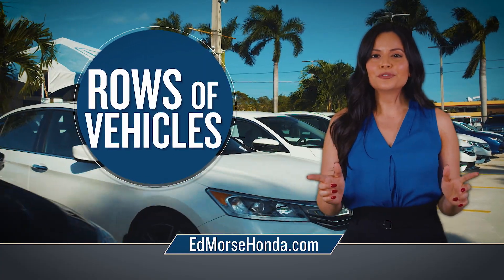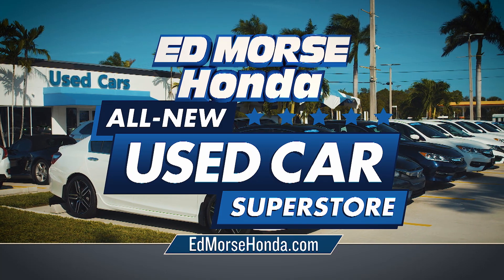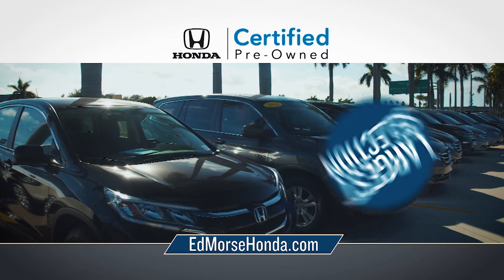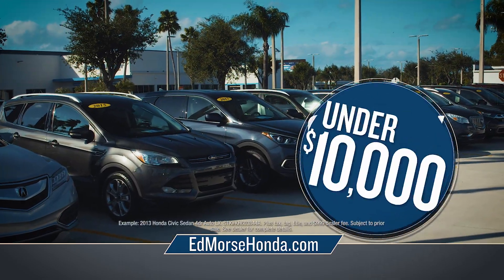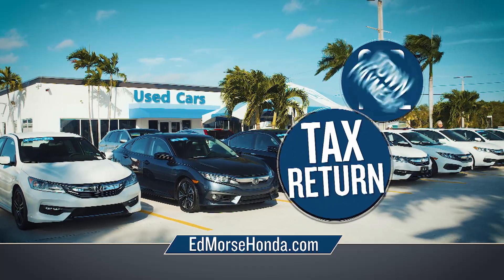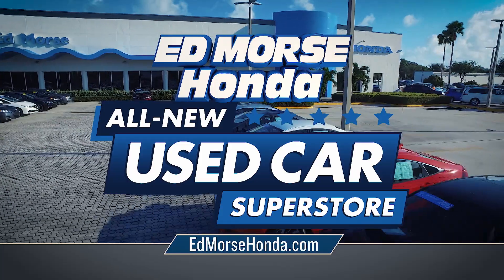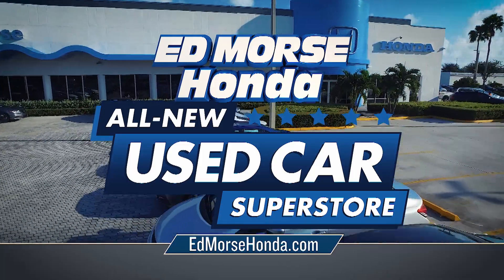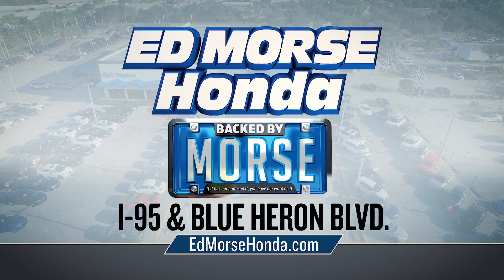Ed Morse Honda Used Car Superstore - Tax Time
Ed Morse Honda
Use your tax return as a down payment and we'll double it up to $2,000